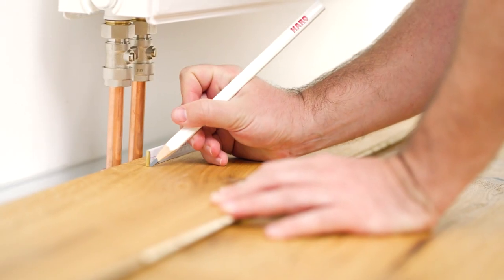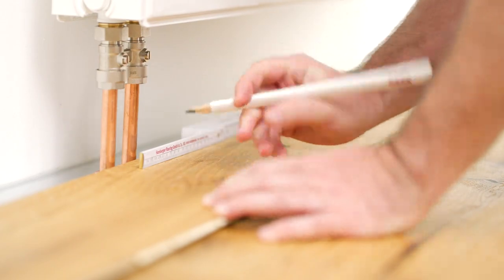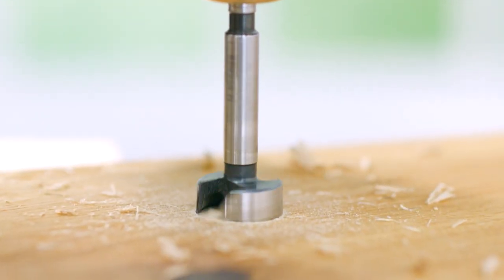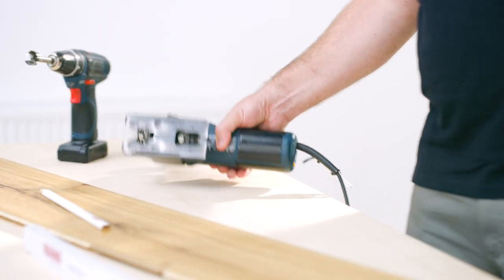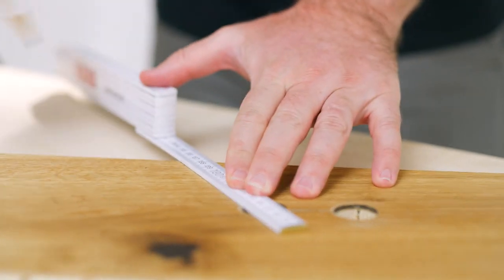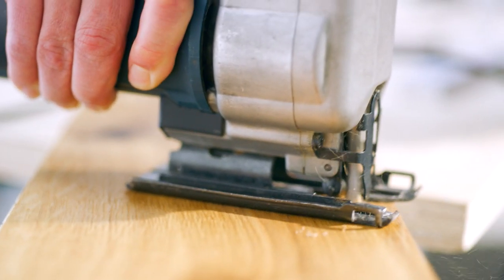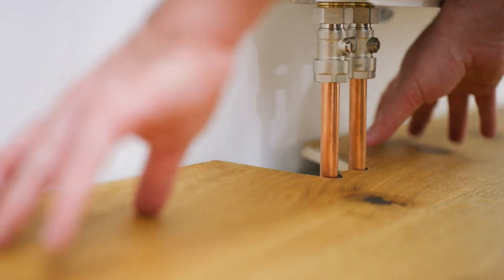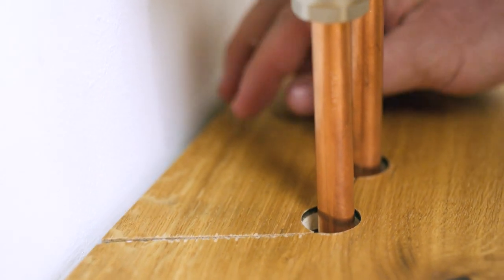Instructions: Installing floors at radiator pipes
Installing a floor around radiator pipes: it may sound complicated at first, but it's really quite easy. In our tutorial we show you which cut-outs you have to make to install your new floor around radiator pipes. You can install your new parquet, laminate, wood or design floor professionally around protruding radiator pipes in just a few steps.

Any gaps left can be filled with hard wax.